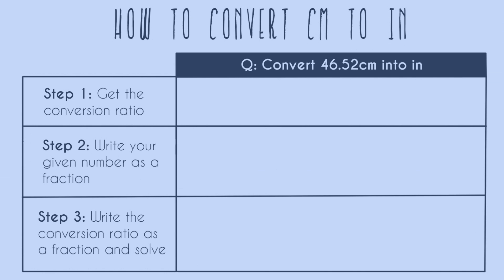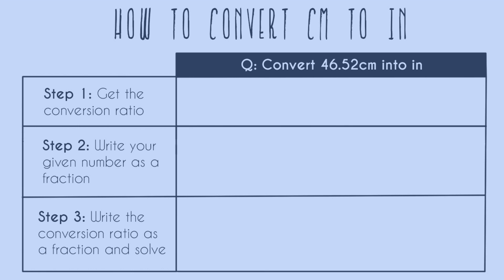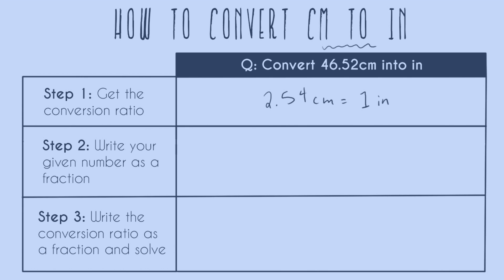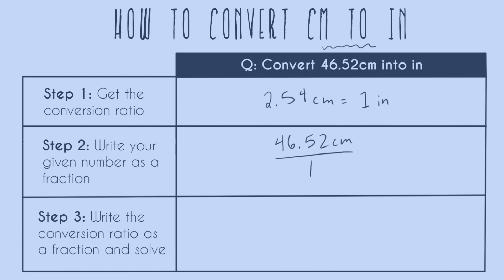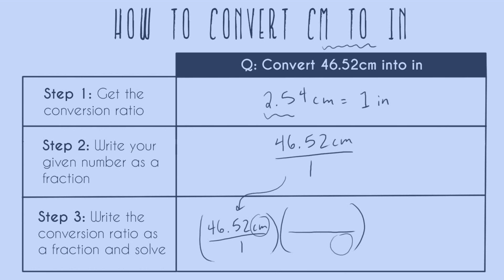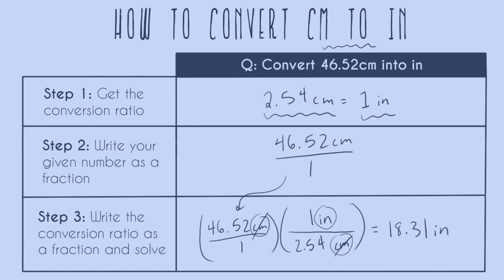cm to in (How to Convert Centimeter to Inch)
Unit conversions are broken down to their crumbling bones and destroyed by my long agonizing process of conversion. I go over every single possible step and error you could make in a unit conversion problem and tell you how to get the correct answer.